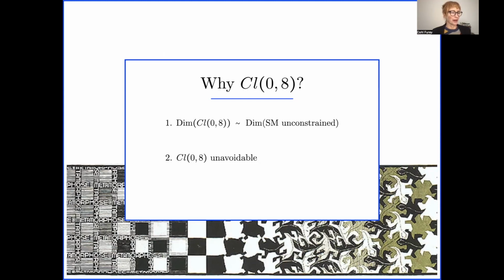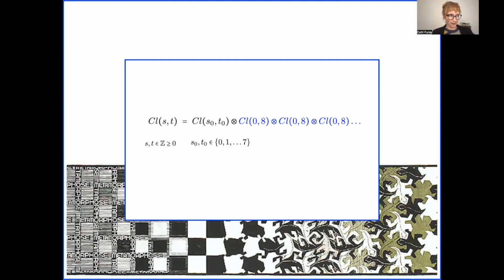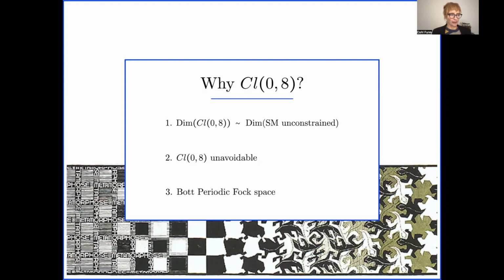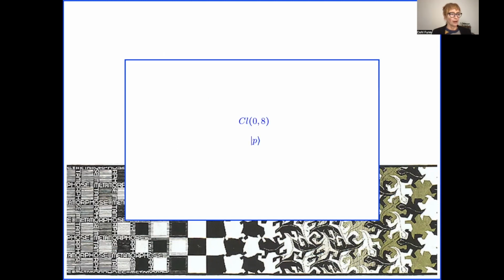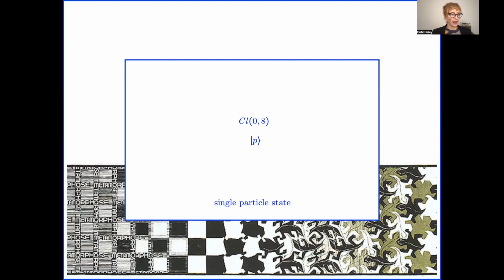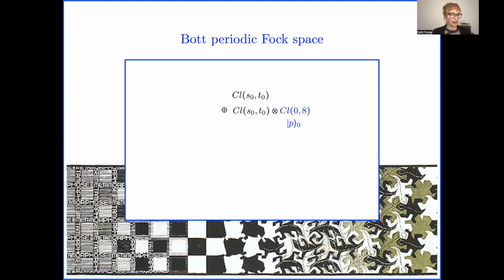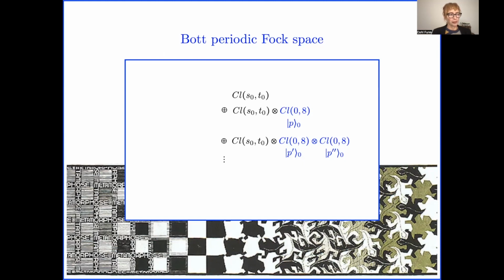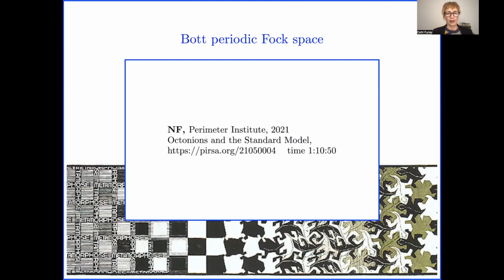Bott Periodic Fock Space - Video 7/12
Cl(0,8) is an algebra worth paying attention to for a number of reasons.

First of all, it has roughly the right number of degrees of freedom to describe the Standard Model's unconstrained states.

Secondly, in the world of real Clifford algebras, Cl(0,8) is essentially unavoidable.

Finally, Cl(0,8) looks like it might just give us a natural incarnation of a Fock Space.